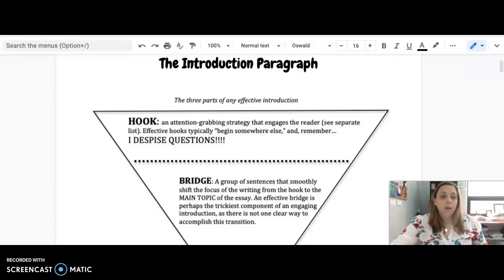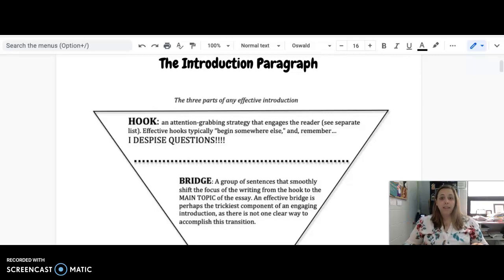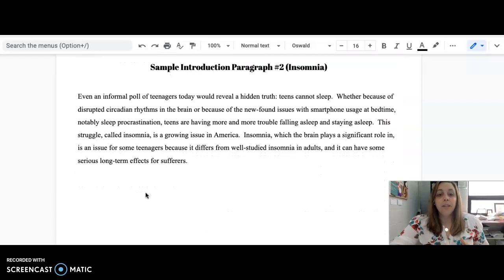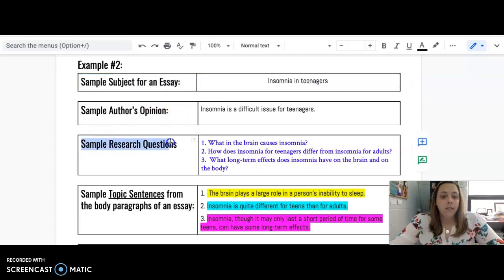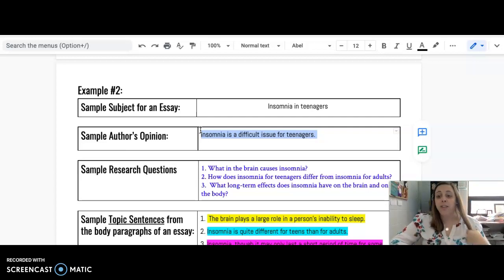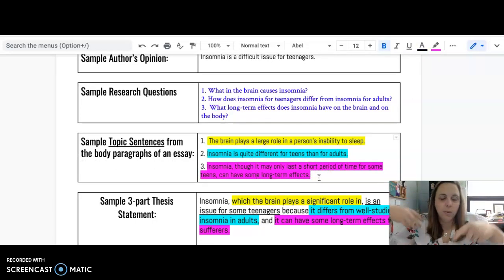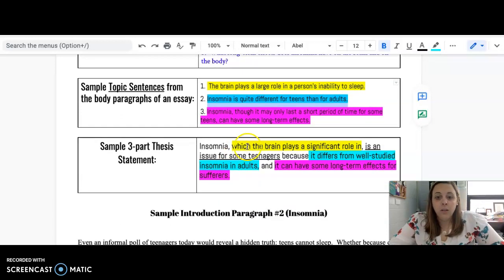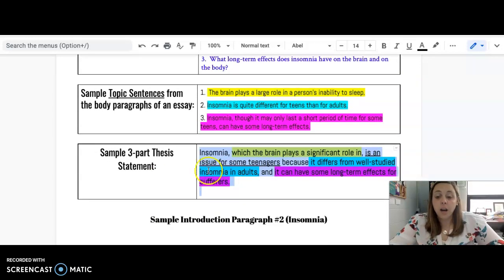Intro & 3 Part Thesis Statement